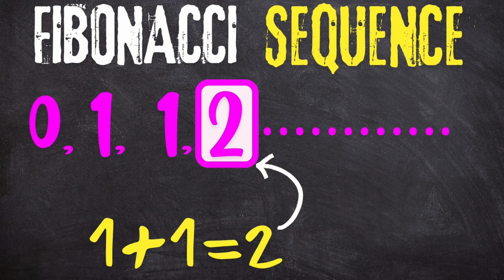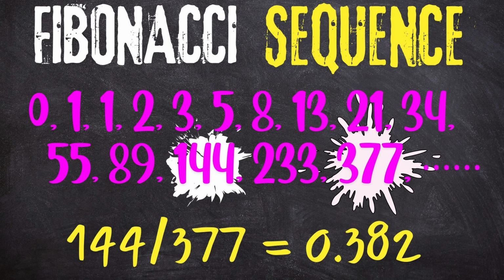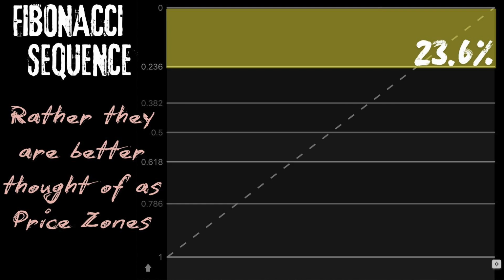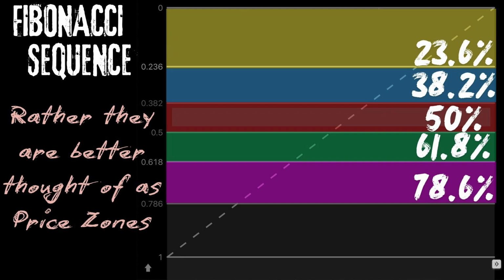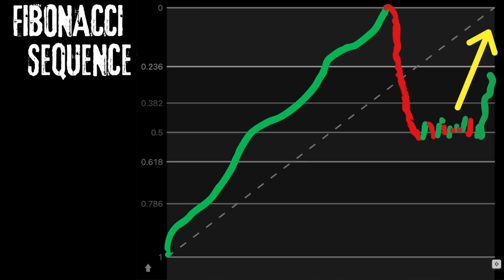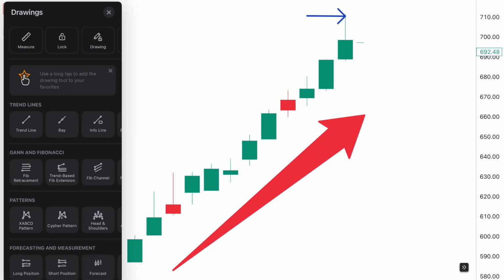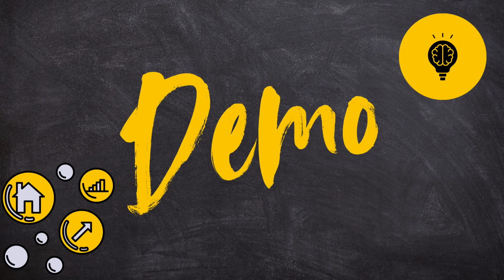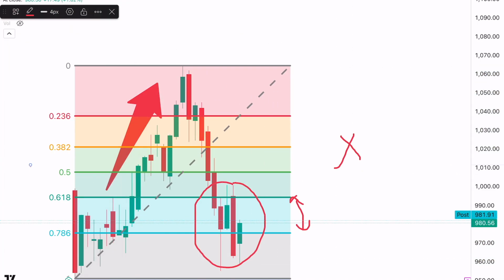Fibonacci Hack That Changed How I Trade Pullbacks | High-Accuracy Swing Strategy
If you’ve ever struggled to time pullbacks during a strong trend, this Fibonacci hack might change how you trade. In this video, I’ll show you exactly how I use Fibonacci retracement levels to spot high-probability reversal zones and avoid fake entries.

You’ll learn how to:
 • Apply the Fibonacci tool the right way for swing trading
 • Identify the most reliable levels (38.2%, 50%, 61.8%)
 • Avoid the biggest mistake traders make when using Fibonacci
 • Use Fib levels as zones, not fixed lines
 • Combine Fib with structure for more confident entries

Whether you’re new to technical analysis or refining your trading edge, this strategy will help you make cleaner entries during trend pullbacks.

Timestamps / Chapters:
00:00 – What You’ll Learn in This Fibonacci Strategy
00:30 – Fibonacci Sequence & the Golden Ratio Explained
02:13 – How to Read Support Zones Using Fibonacci
03:37 – Step-by-Step Pullback Strategy
05:25 – Real Chart Examples: Fibonacci in Action